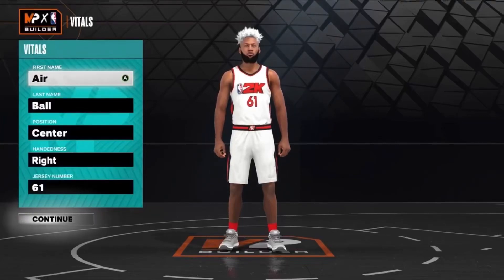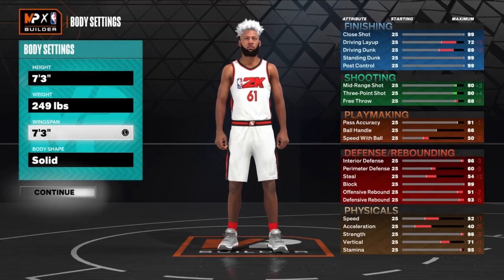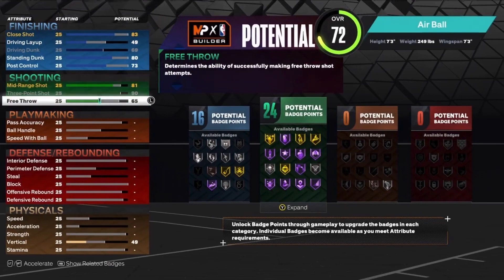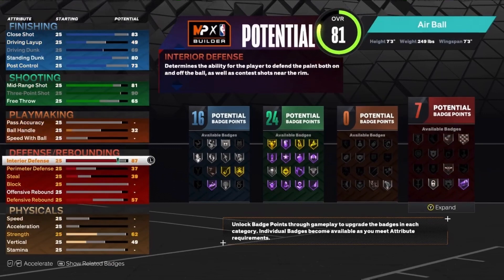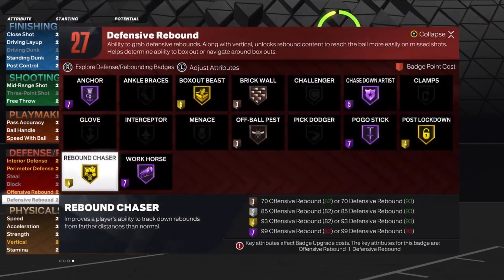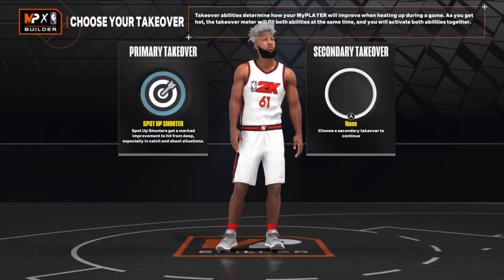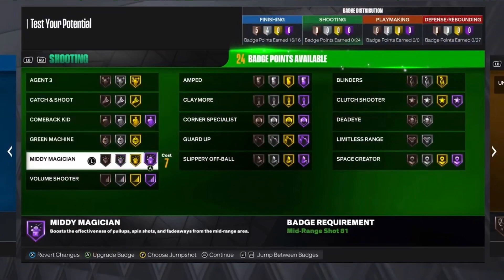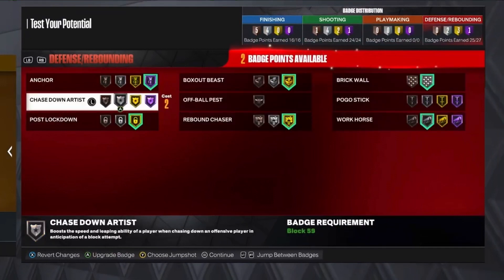THE BEST 7’3 TWO WAY STRETCH GLASS CLEANER BUILD WITH A 90 THREE POINTER WILL BREAK NBA 2K23!